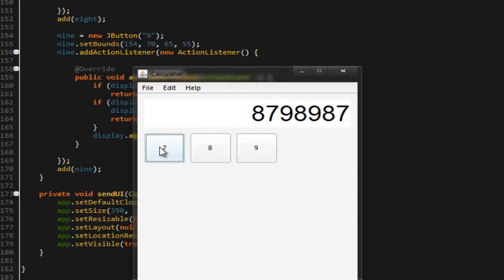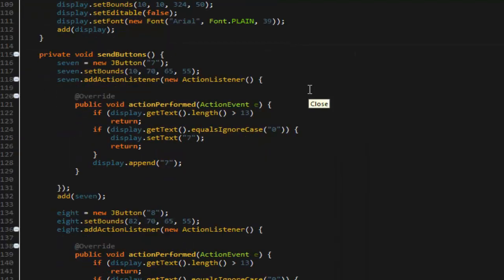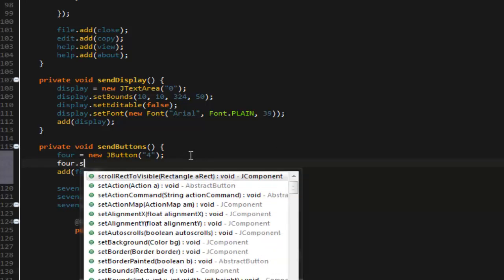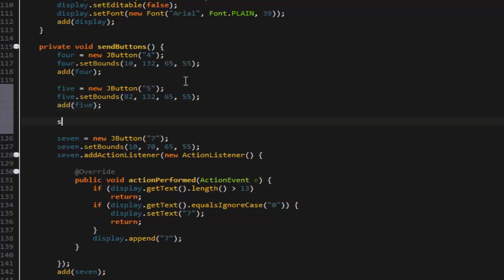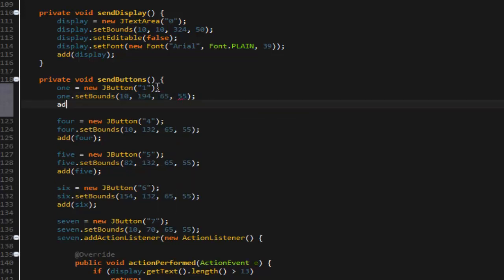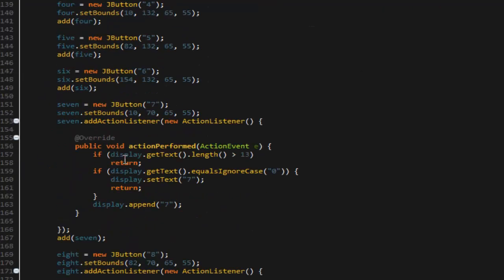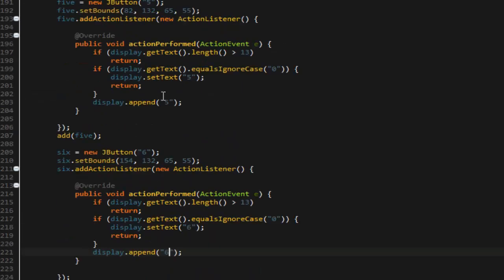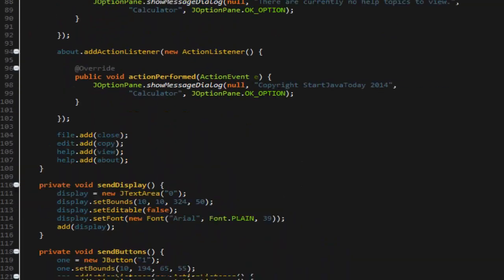[Java Development] Creating a Calculator #5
The fourth video to the series on how to create a calculator in Java. Enjoy!